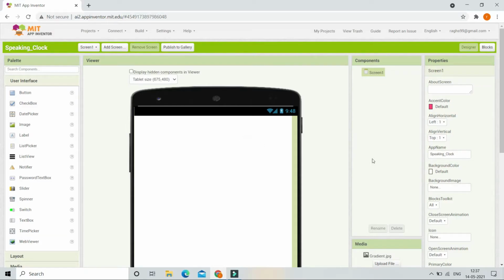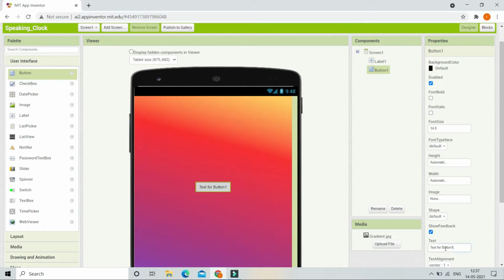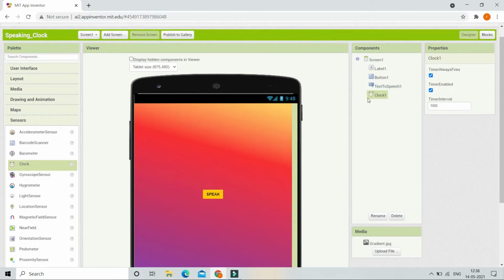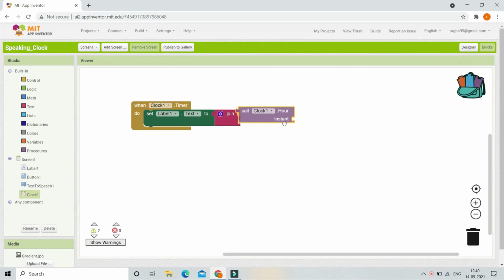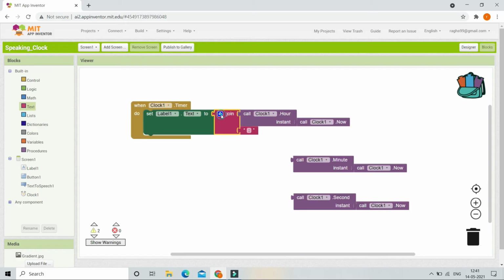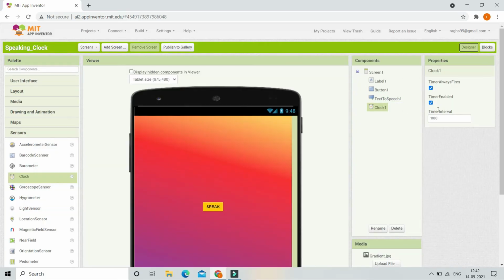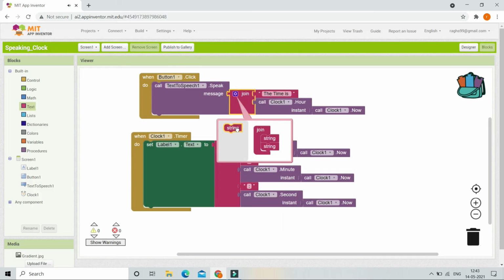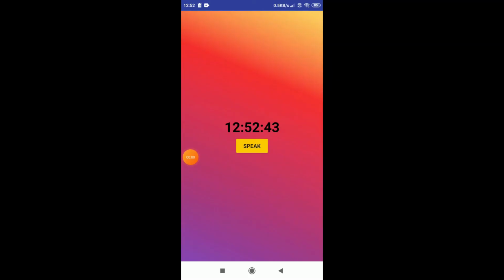How To Create Speaking Clock App || MIT App Inventor || By Krishna Raghavendran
This video tells you how to create speaking clock app in MIT App Inventor 2 using the Clock(Timer) Component and Text To Speech in MIT App Inventor.

⏱️⏱️TIMECODES⏱️⏱️
0:00​​​​ - Intro - Speaking Clock App - MIT App Inventor
0:22​​​​ - UI Design - Speaking Clock App - MIT App Inventor
1:47​​​​ - Blocks Section - Speaking Clock App - MIT App Inventor
5:02​​​​ - Testing The App - Speaking Clock App - MIT App Inventor